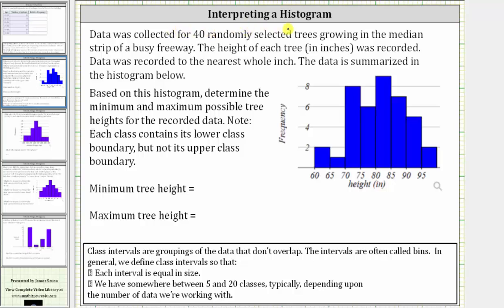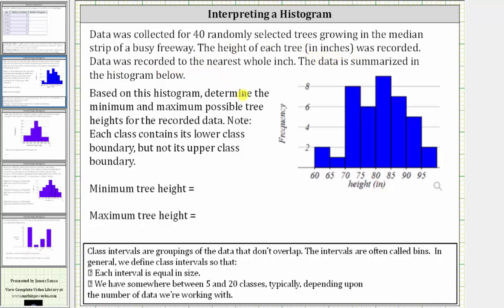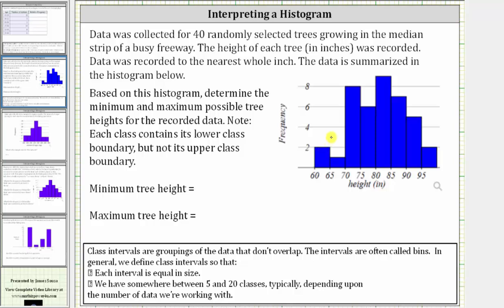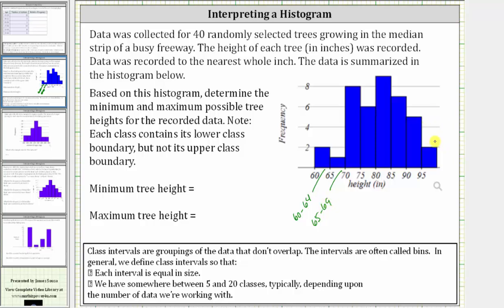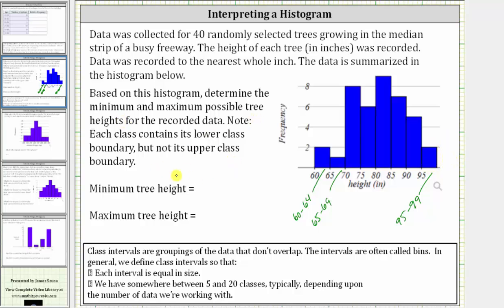Determine the Possible Minimum and Maximum from a Histogram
This video explains how to determine the possible minimum and maximum from a histogram.